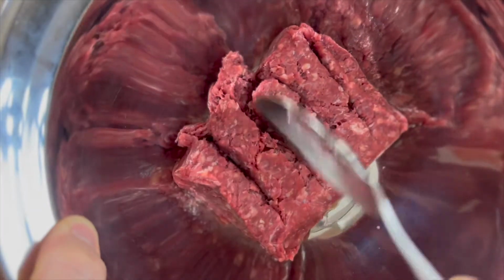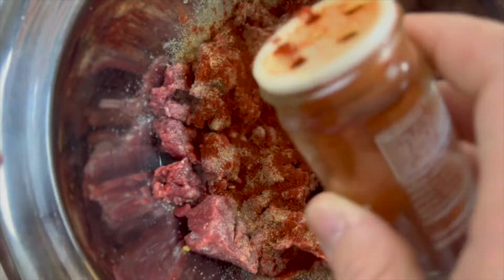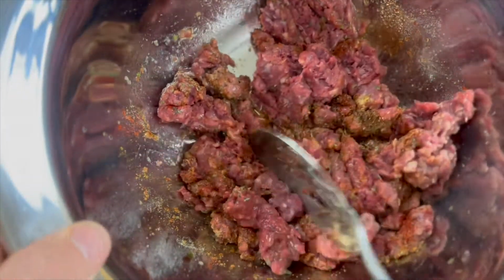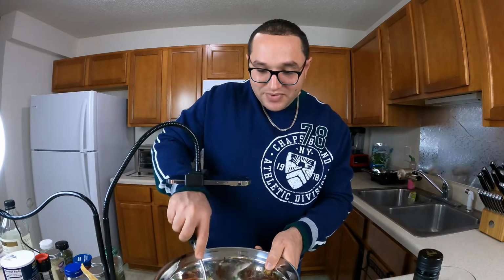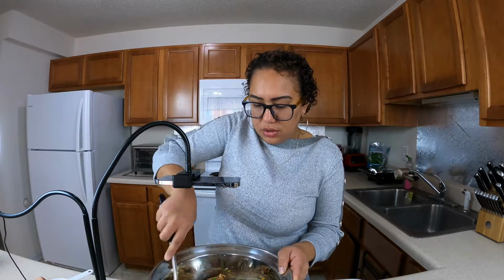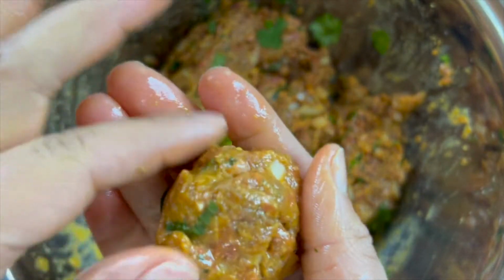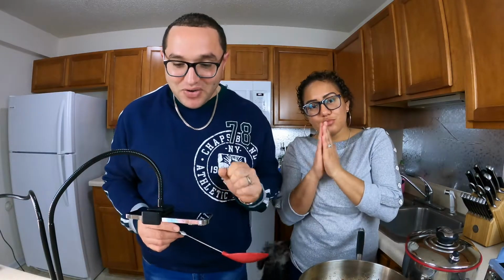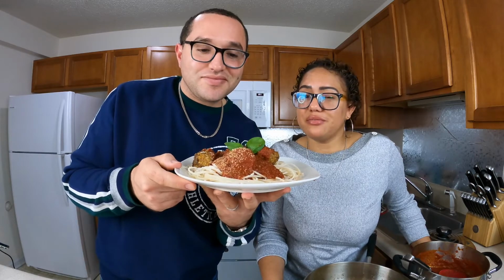LECTIN- FREE SPAGHETTI & MEATBALLS 🍝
LECTIN- FREE MEATBALLS
-Grain free recipes
-Gluten free recipes
-Lectin free recipes
-Paleo recipes
-Keto recipes
-Gut Health

Delicious homemade meatballs. This is a lifestyle, not a short term diet.